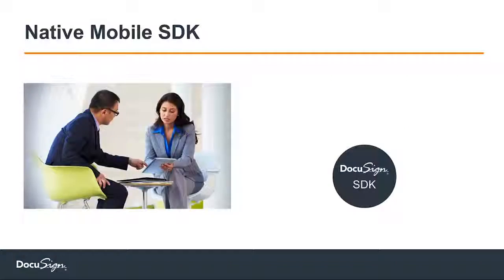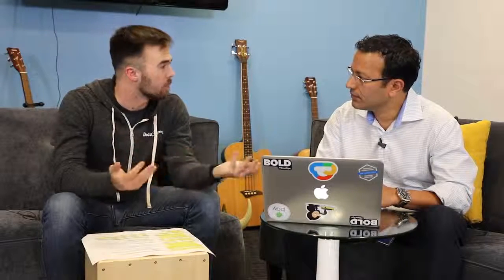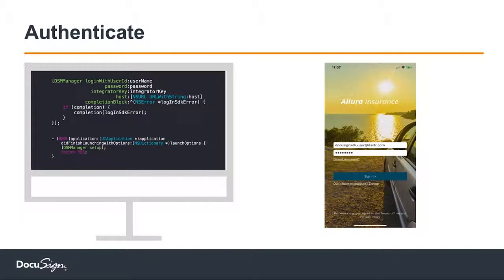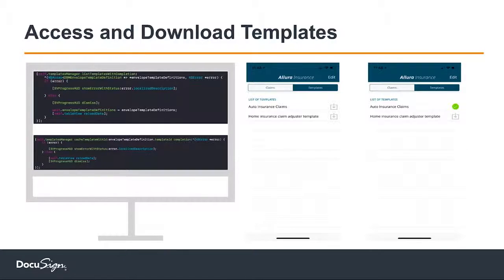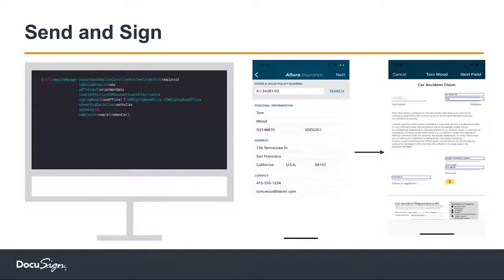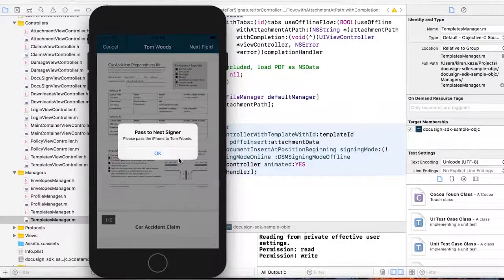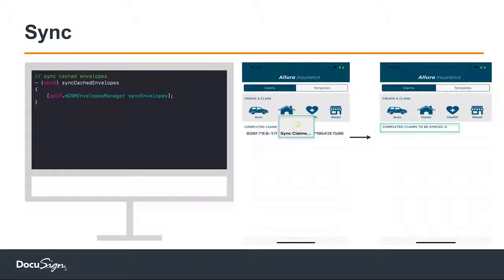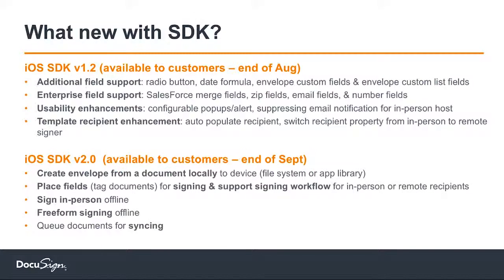iOS SDK | Developer Deep Dive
In this episode, Kiran Kaza, Senior Director of Mobile Engineering, dives deep into the Native iOS Offline Templates SDK. With just a few lines of code, Kiran demonstrates how developers can easily integrate core DocuSign functionality directly into their iOS apps.

Kiran wraps up with a preview of exciting new SDK functionality driven primarily by developer feedback. For example, you can now add a variety of new fields to your documents, including radio buttons, date formula fields, and fields from Salesforce objects (merge fields). Want to further customize your user’s experience? No problem. With this new release, you get access to signing ceremony notifications, and you can suppress alerts directly through the SDK.

What’s next? Our upcoming 2.0 release will allow you to do even more offline like creating an envelope from a local document on your device.

In the DocuSign Developer Deep Dive Discussions series, our developer evangelism team sits down with the engineers and experts who build our APIs and tools, offering insights and demonstrations on best practices to speed up your development.